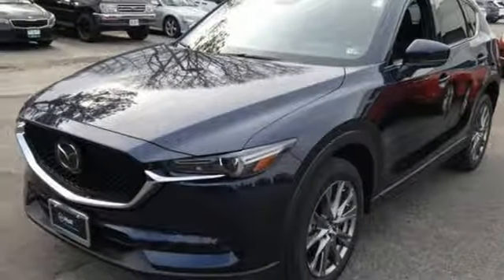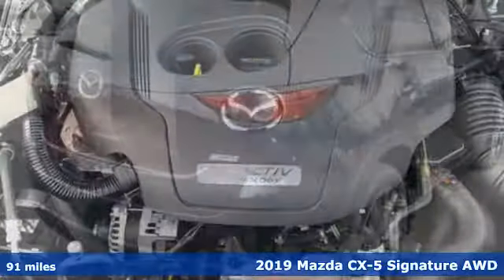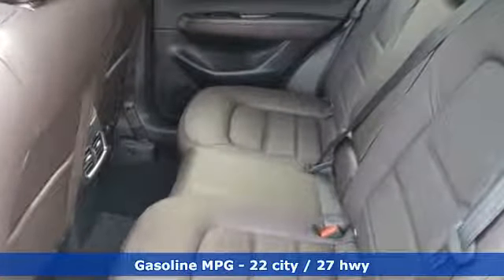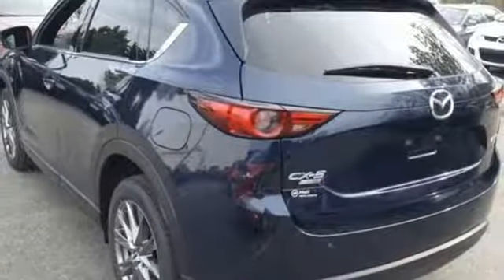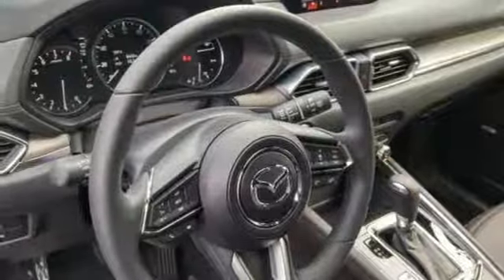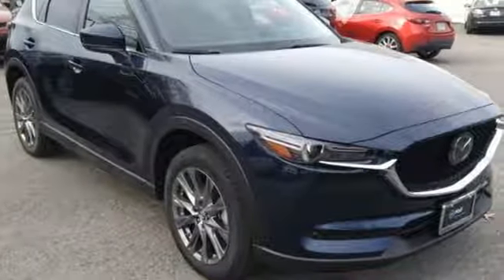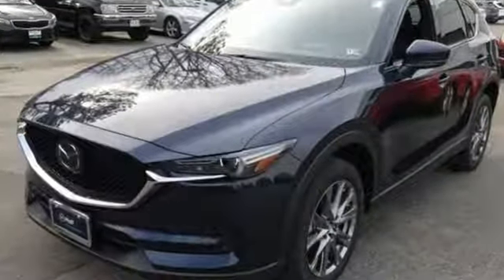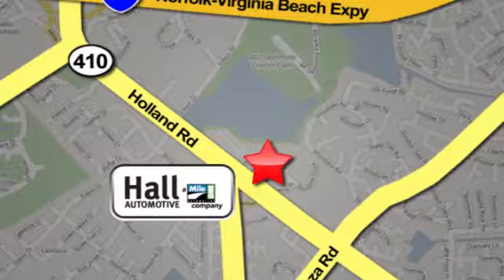New 2019 Mazda CX-5 Virginia Beach VA Norfolk, VA #1090043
Year: 2019
Make: Mazda
Model: CX-5
Trim: Signature
Engine: 2.5L 4-Cylinder Turbocharged
Transmission: 6-Speed Automatic
Color: Blue
Interior: Caturra Brown
Stock #: 1090043
VIN: JM3KFBEY1K0525175

Address:
4372 Holland Rd